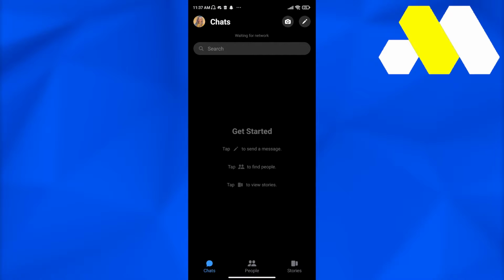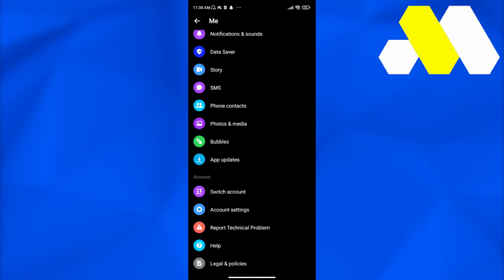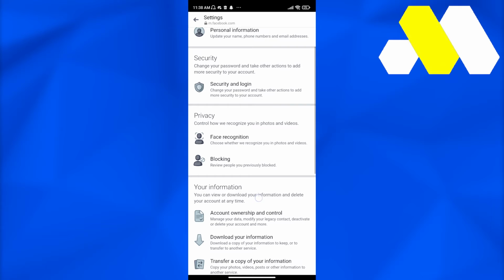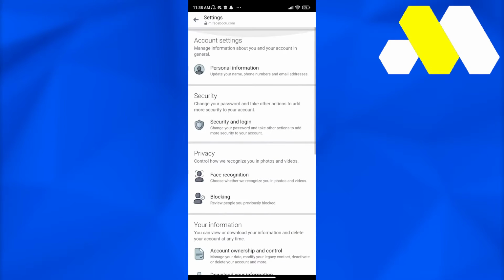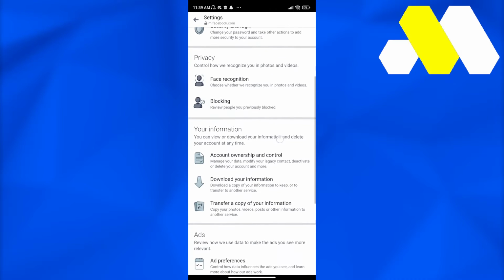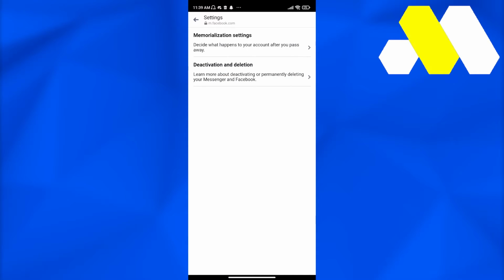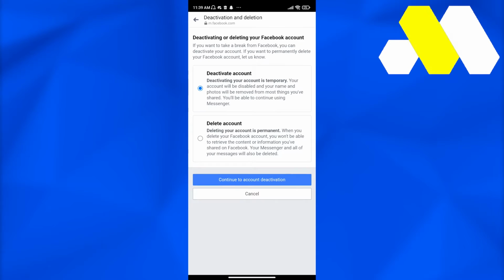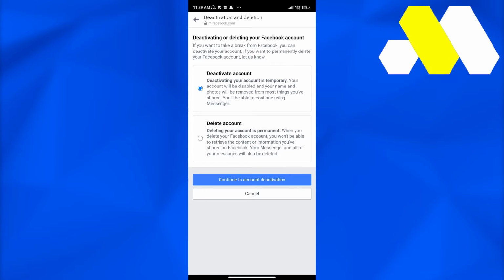How To Deactivate Messenger (EASY 2022)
In This Video, We Will show how to deactivate Messenger. So watch the video all the way through to know how to deactivate messenger account.